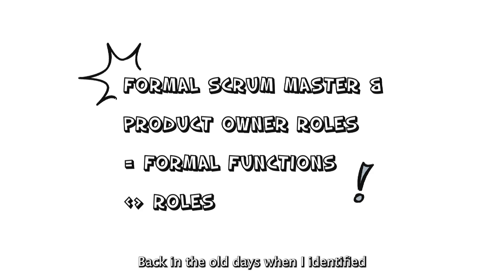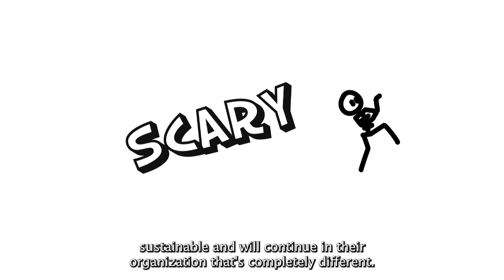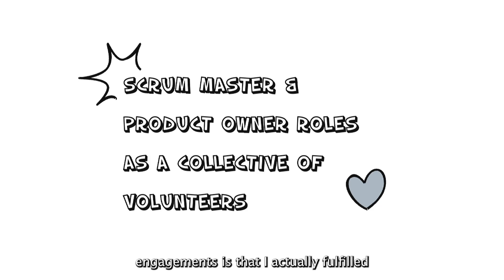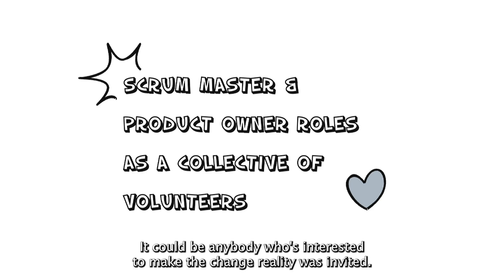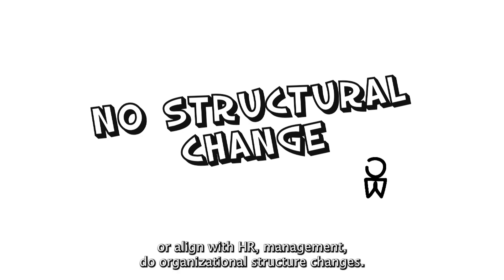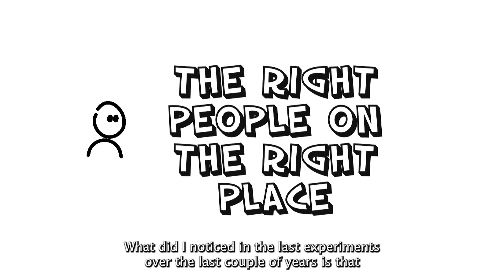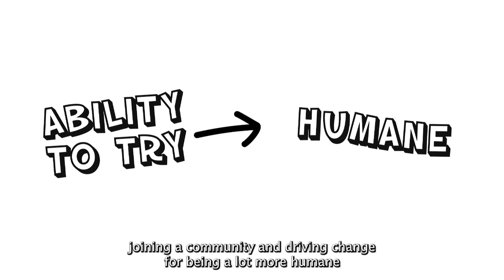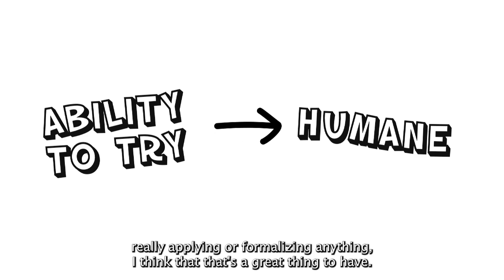Experiment: Agile Adoptions without Scrum Masters and Product Owners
During the last couple of years I experimented adopting large-scale scrum without (initially) formalising the roles of a Scrum Master and Product Owner, allowing people to try things out before committing to them. How did it work out (for now)? Check out the video.

Want to know how to turn your organization into a lean and mean continuous improvement machine?

Want to know more about this, join one of my upcoming courses. Either in-person or online.
About me:

I'm a Chief Simplification Officer, I help leaders of large organizations deliver on their commitments to high performance.

Before, during and after an Agile adoption or any kind of Lean transformation, large organizations often find that they need to de-scale and simplify organizational structures and processes. I function as an Executive-level guide for companies approaching their second growth phase. Industry leaders in banking, insurance, telecommunications, healthcare, utilities and media hire me to help remove obstacles in their path to innovation.

We address specific pain points in the system so upper-management can learn to enable emergent solutions. For example:
➸ Horizontal complexity- consolidating functions across the enterprise
➸ Vertical complexity - shedding obsolete roles, layers and reporting structures
➸ Spatial complexity - preparing distributed / remote teams for success
➸ Technical complexity - remove technical debt by decoupling, DevOps & XP practices